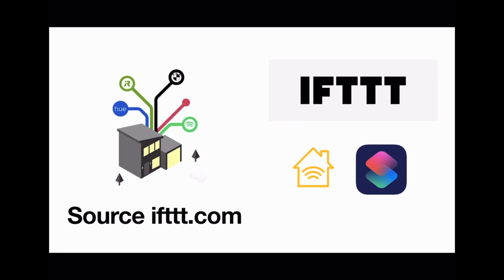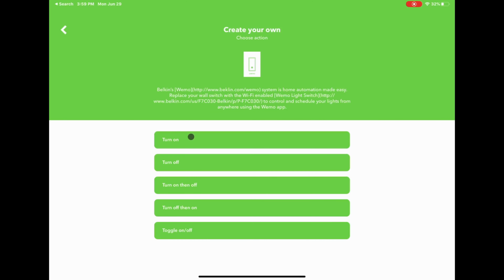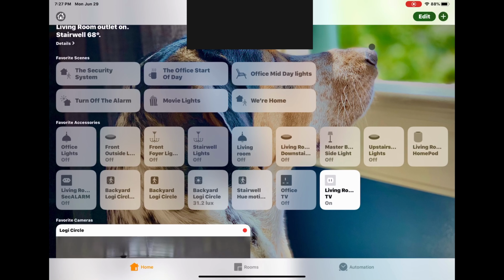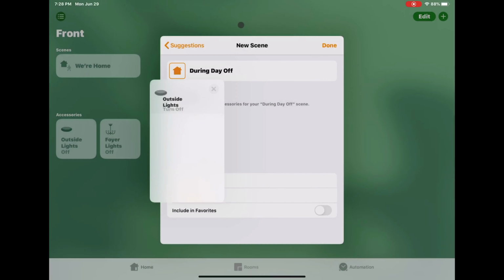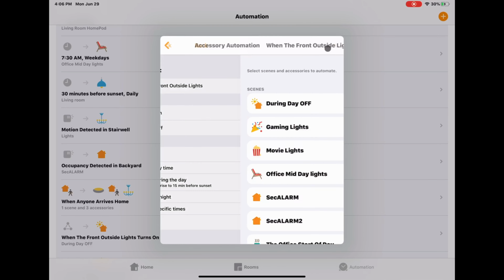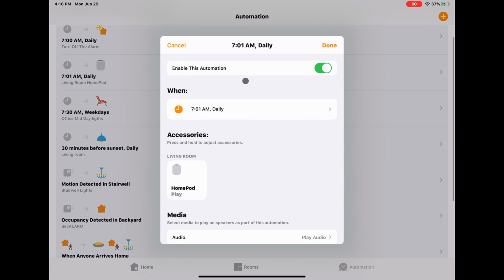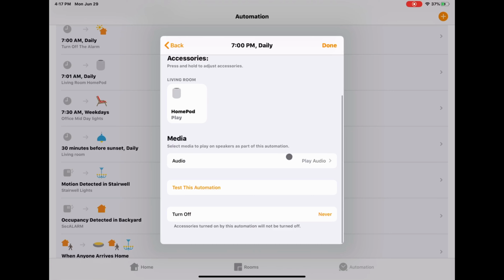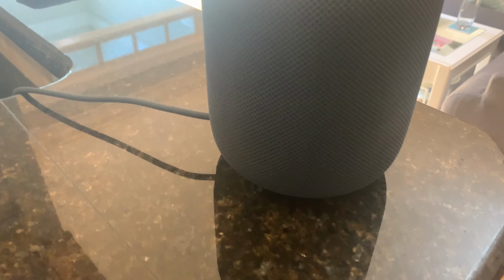Easy Smart Home Automations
Automate lights with IFTTT combined with Apple HomeKit to automate motion sensor capabilities with Ring and Wemo smart light switches and more!